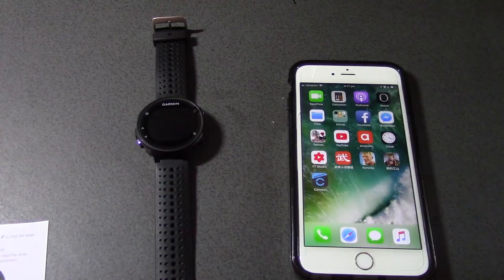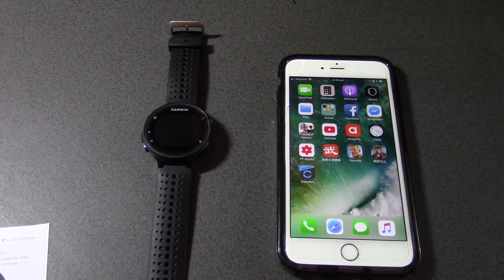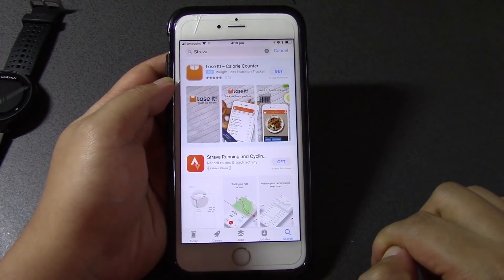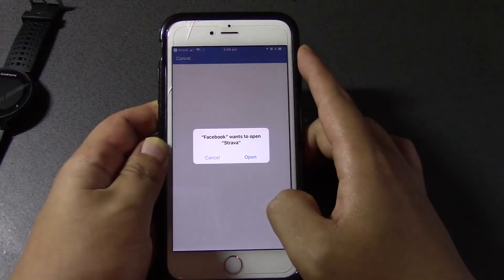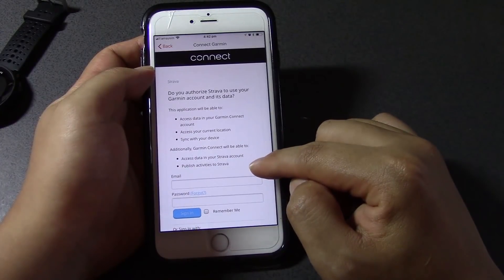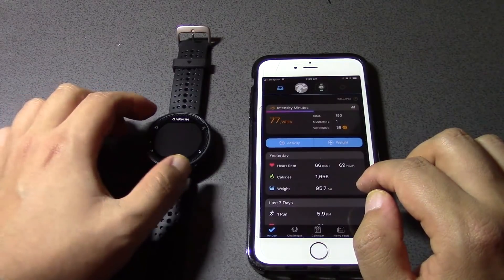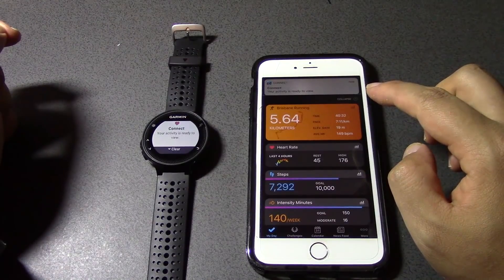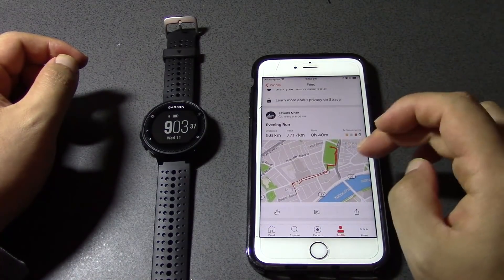How to upload run from Garmin Watch to Strava (Forerunner 235, Iphone 6S+)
So you have installed the Strava app but have no idea how to connect it to your Garmin? This video shows you how I uploaded my runs from my Garmin watch Forerunner 235 to Strava!